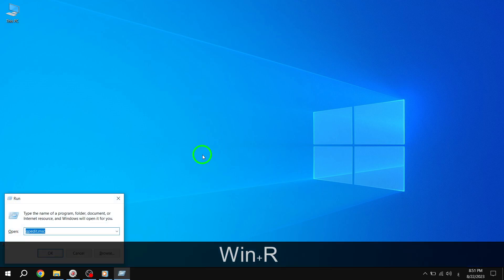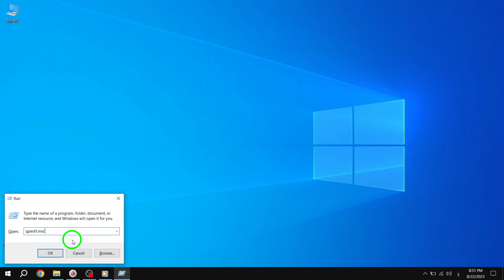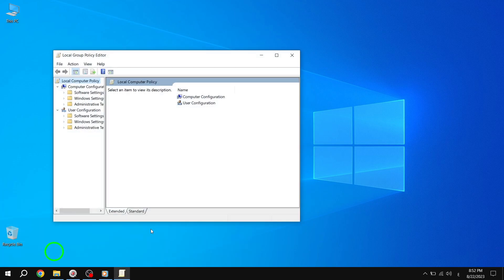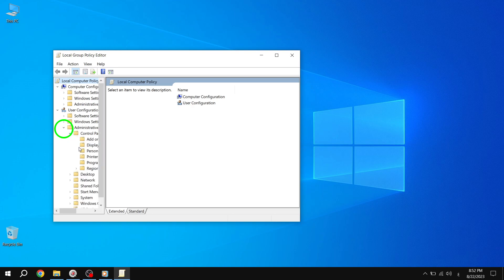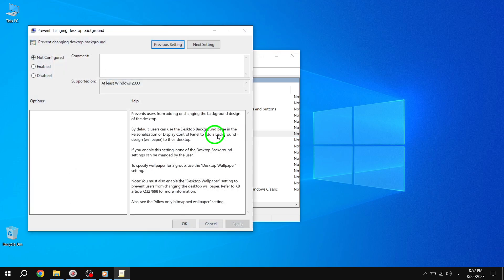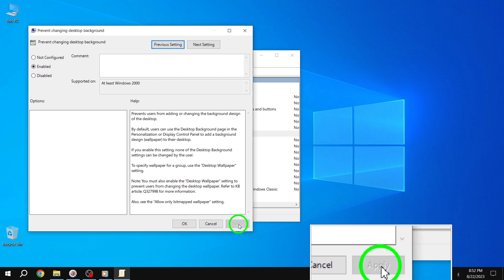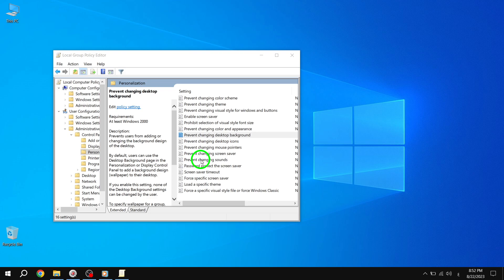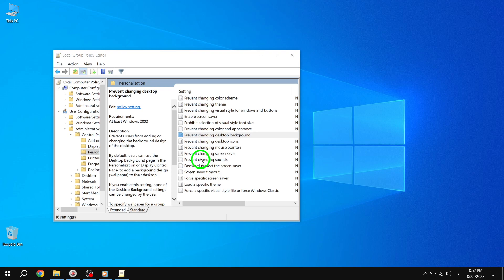How to Prevent Users from Changing Desktop Wallpaper in Windows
Learn how to prevent users from changing the desktop wallpaper in Windows 10 with this step-by-step tutorial. Follow these steps to maintain a consistent desktop appearance and restrict unauthorized modifications:

1. Sign into your Windows 10 with an administrator account.
2. Open the Local Group Policy Editor by opening the Run dialog using Win + R keys, typing "gpedit.msc" in the box, and clicking OK.
3. Expand User Configuration, Administrative Templates, Control Panel, and then click on Personalization in the left-side pane of the Local Group Policy Editor.
4. Double-click the "Prevent changing desktop background" item on the right-side pane to configure this setting, which is not configured by default.
5. Select Enabled, and then click Apply followed by OK.

These changes will take effect immediately without requiring a restart. Now, users of Windows 10 will be prevented from changing the desktop wallpaper. If a user tries to change the desktop background via Settings - Personalization - Background, they will see the message "Some settings are managed by your organization," and the options will be greyed out.

Maintain control over your desktop appearance and protect your system's integrity with this simple method. Don't miss out on this essential Windows 10 tutorial!